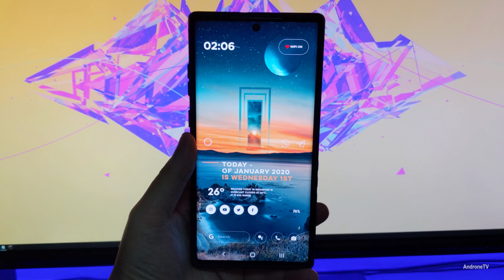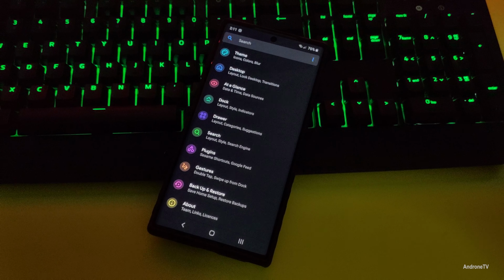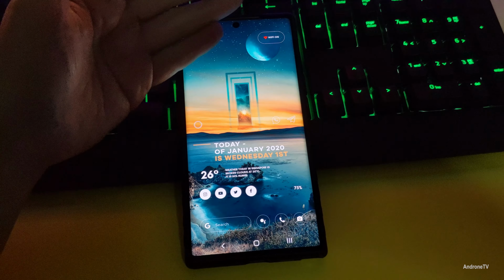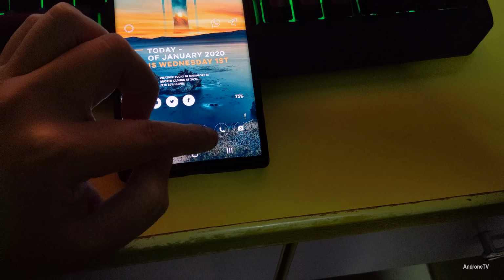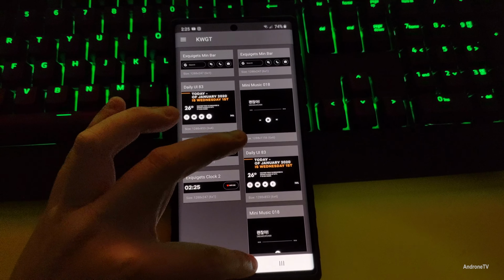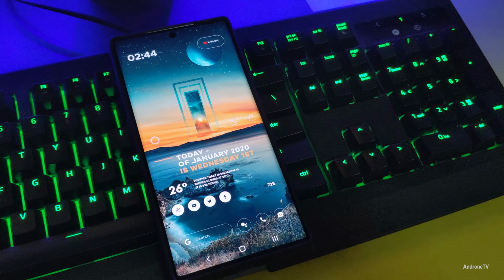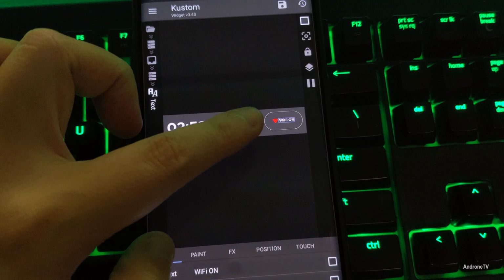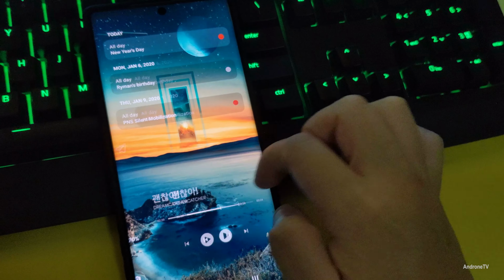My Note 10 Plus Setup - Jan 2020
Shot on Pixel 3 XL - Handheld.

Show WiFi Status on KWGT:
$if(nc(wifi)=connected, "WiFi ON", "WiFi OFF")$